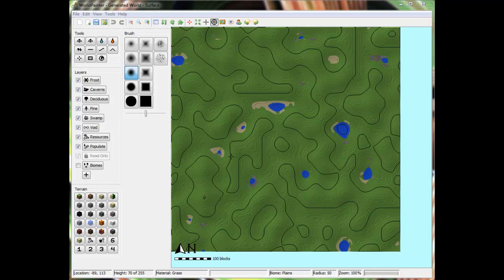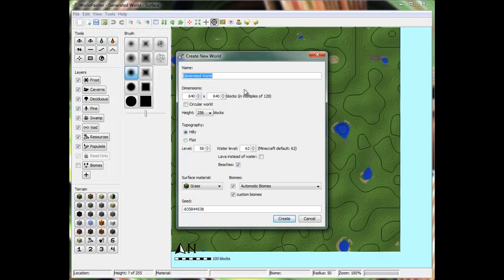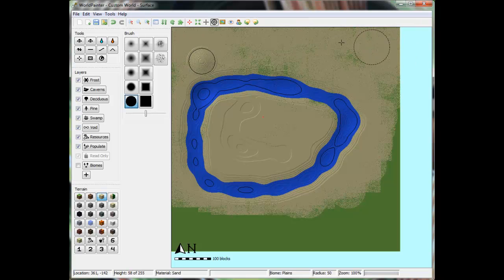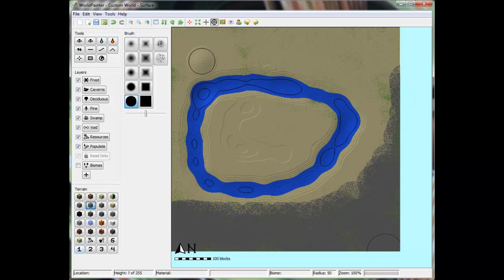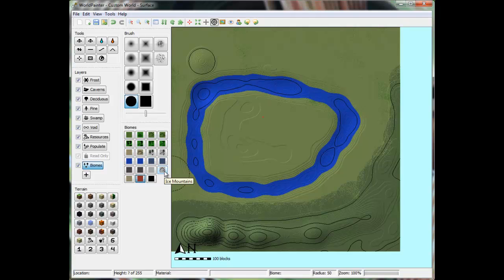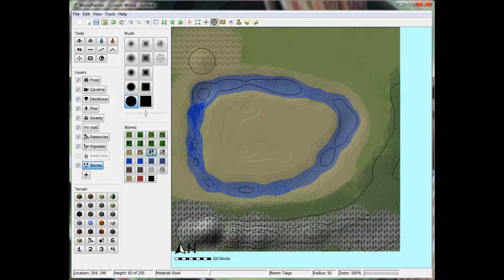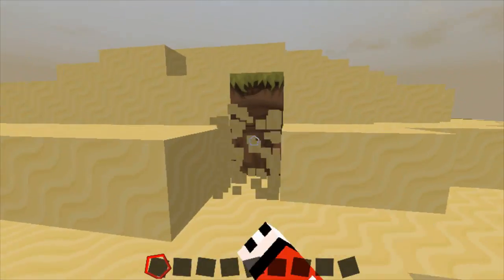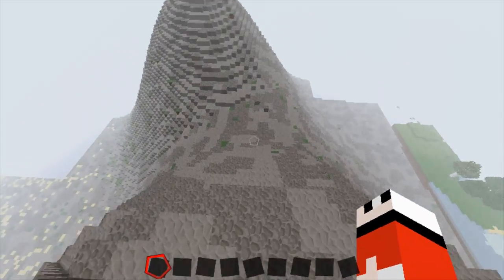How to create Cool Custom Terrain for Mincraft!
Hey everyone, I am SnowKid and today I`m going to show you how to make Cool Custom terrain for minecraft with program called "WorldPainter". Hope You`ll enjoy this video. Rates and Comments are always welcome.

Bye.
PS: I`m going on vacantion and maybe I will not upload videos.